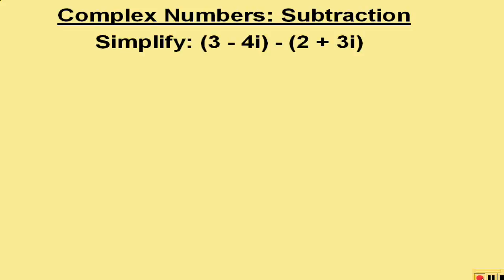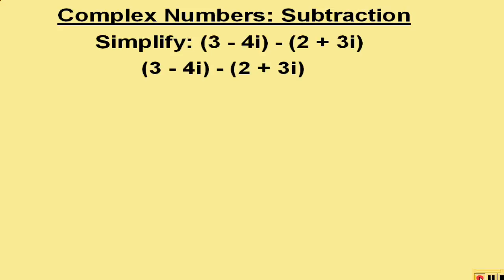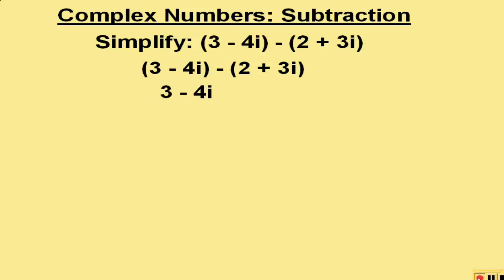Subtracting Complex Numbers